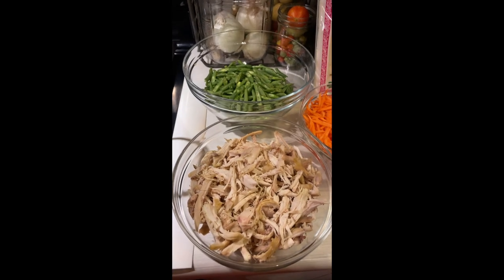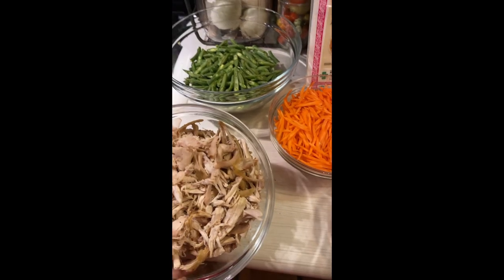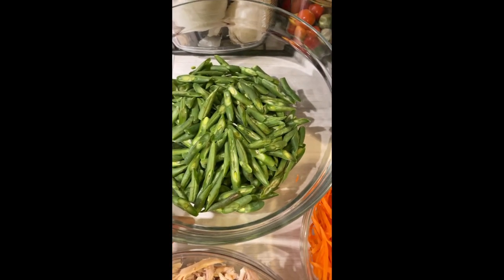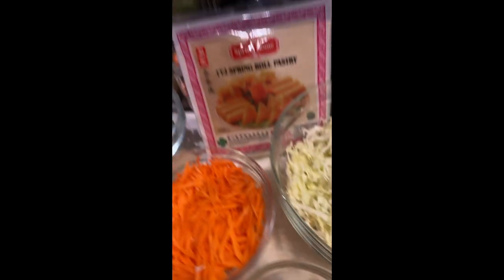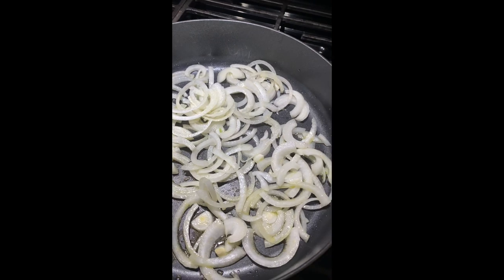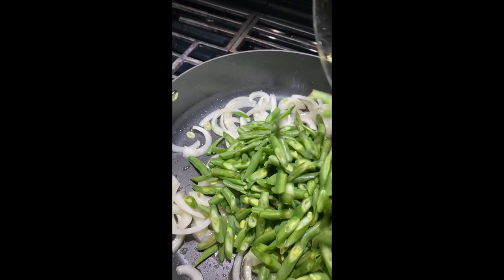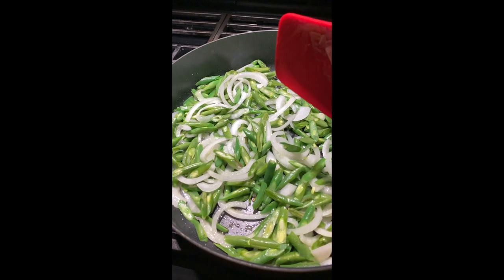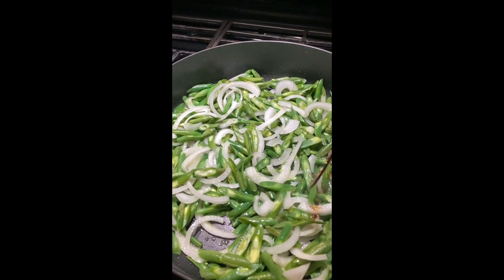Part 2 of Chicken Lumpia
Healthy Yummy Chicken Lumpia  FDG style :)